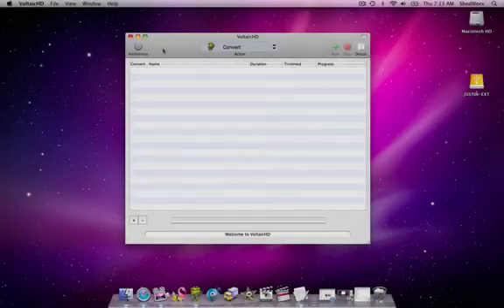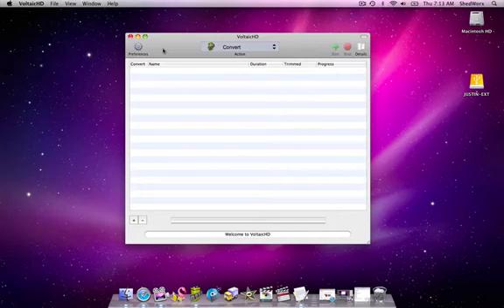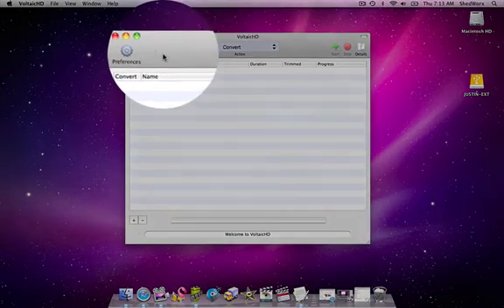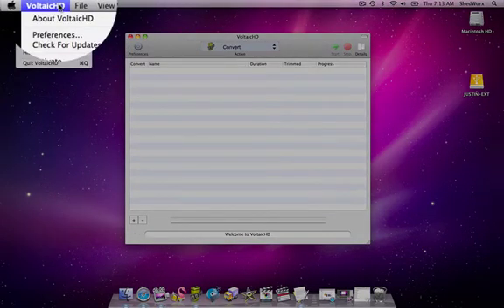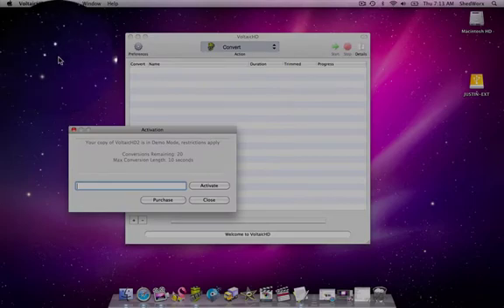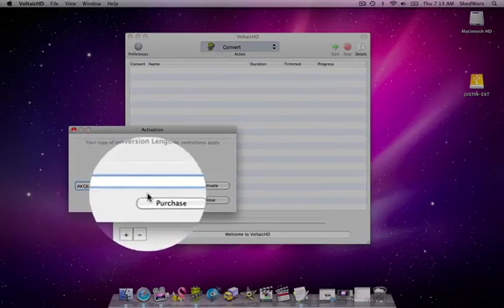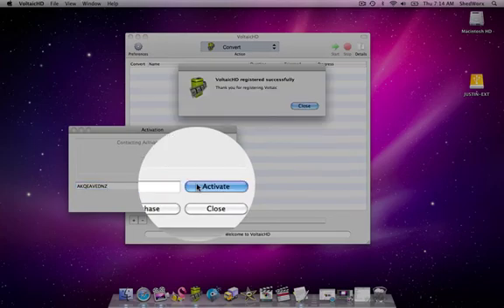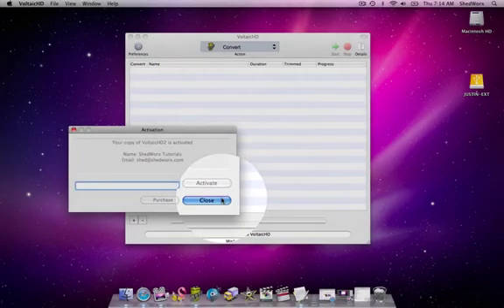Activating VoltaicHD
This tutorial shows you how to activate your version of VoltaicHD once you have made a purchase.